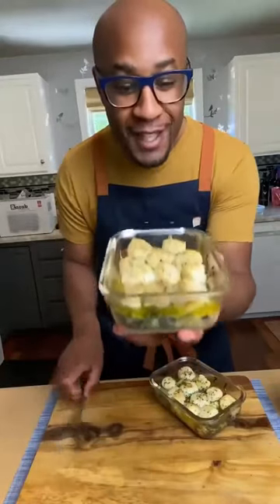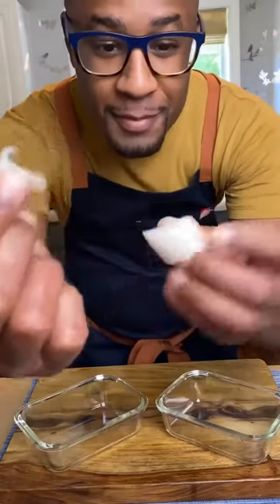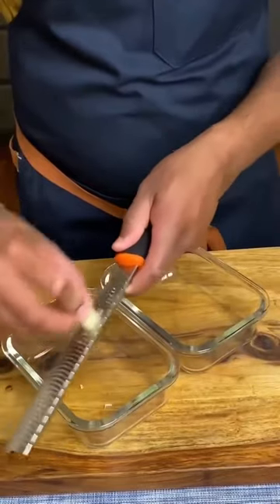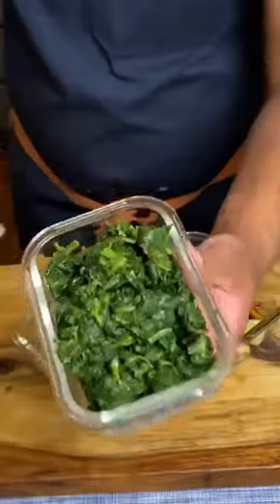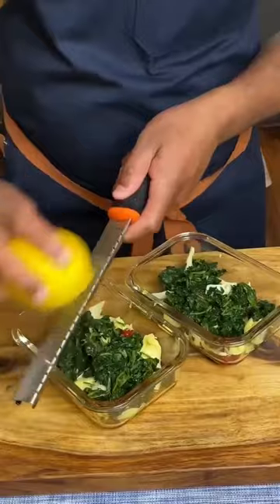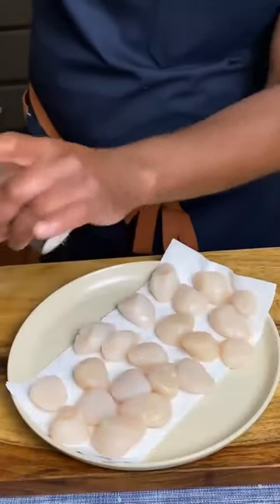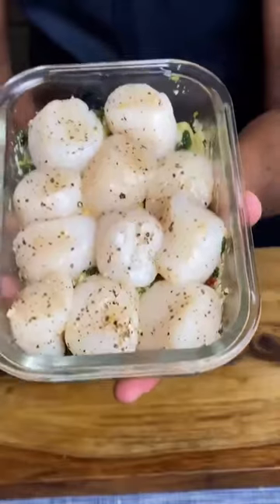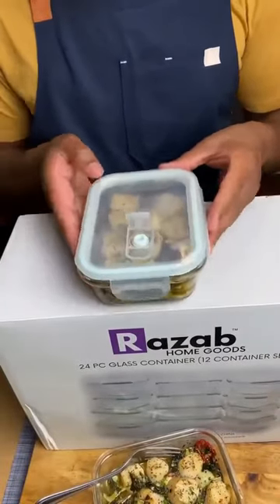Savoring the flavors of Tuscany with every bite!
Preheat the broiler in your oven.

In a small bowl, combine the olive oil, minced garlic, dried oregano, dried thyme, dried rosemary, red pepper flakes, salt, and black pepper. Mix well to create a marinade.

Place the scallops in a shallow dish and pour the marinade over them. Gently toss the scallops to coat them evenly. Let them marinate for about 15-20 minutes to allow the flavors to develop.

While the scallops are marinating, prepare a baking sheet by lining it with aluminum foil and lightly greasing it.

Arrange the marinated scallops on the prepared baking sheet, making sure they are not too crowded.

Scatter the halved cherry tomatoes around the scallops on the baking sheet.

Place the baking sheet under the preheated broiler and cook for about 4-5 minutes, or until the scallops are opaque and cooked through. Be cautious not to overcook them, as scallops can become tough.

Once the scallops are done, remove the baking sheet from the oven and sprinkle the chopped fresh basil and grated Parmesan cheese over the scallops and tomatoes.

Return the baking sheet to the broiler for an additional 1-2 minutes, or until the cheese is melted and slightly golden.

Carefully remove the baking sheet from the oven. Transfer the broiled scallops and tomatoes to serving plates.

Serve the Tuscan broiled scallops with lemon wedges on the side for squeezing over the top.

Enjoy your delicious Tuscan Broiled Scallops with their flavorful herb and tomato topping!

Feel free to adjust the seasonings and ingredients according to your taste preferences. Enjoy your meal! 😋🤤